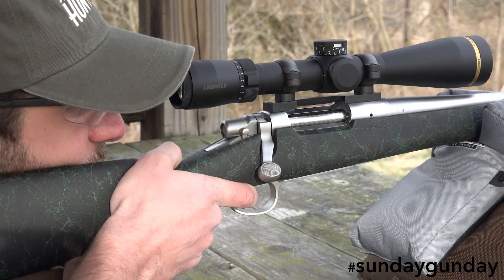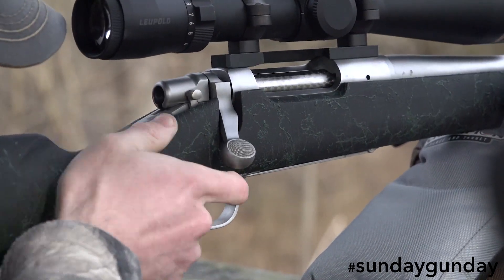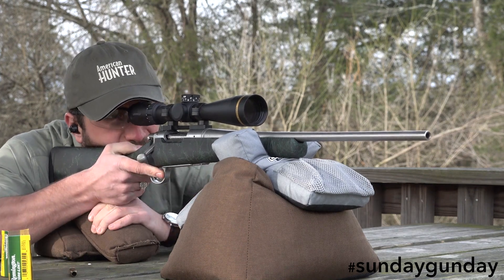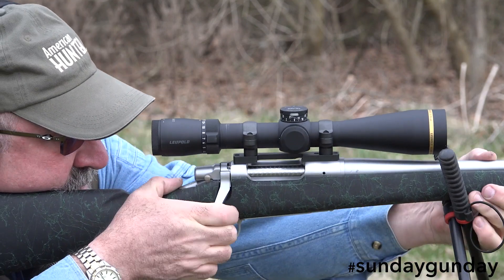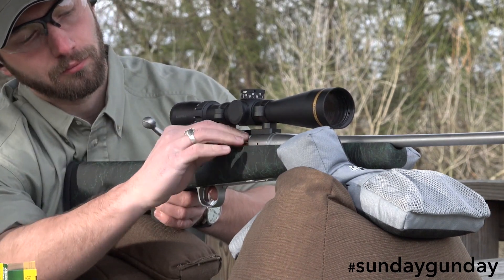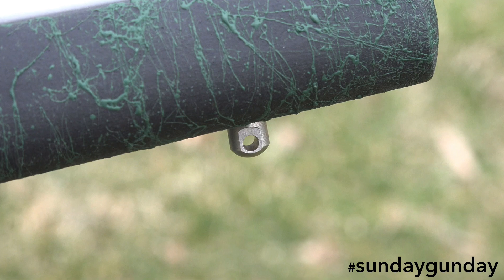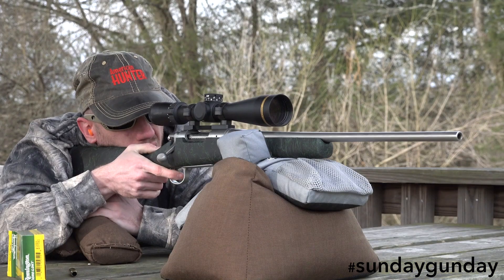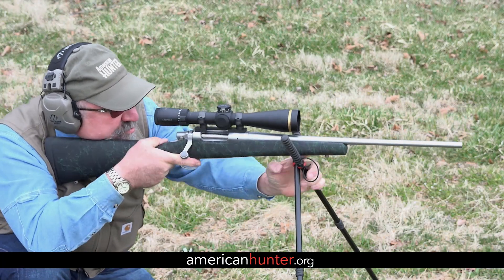SundayGunday: Remington Model Seven SS HS Precision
Get a closer look at the Remington Model Seven SS HS Precision, the latest addition to our SundayGunday series.